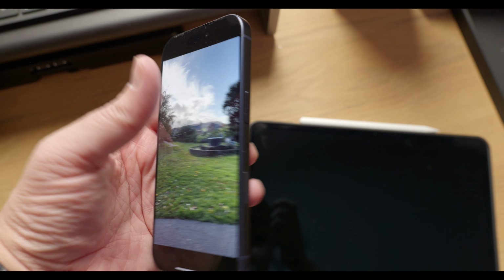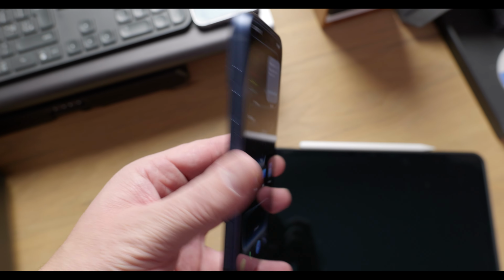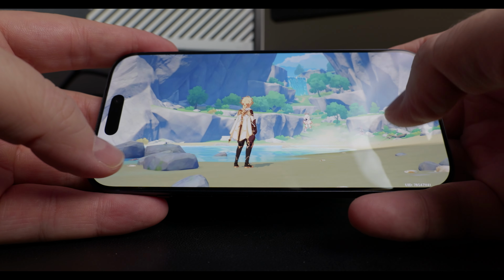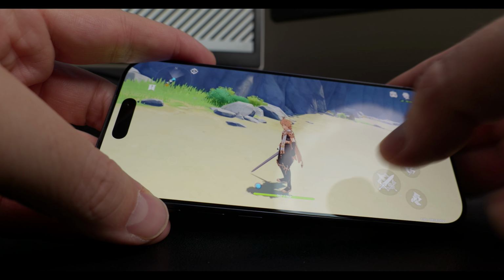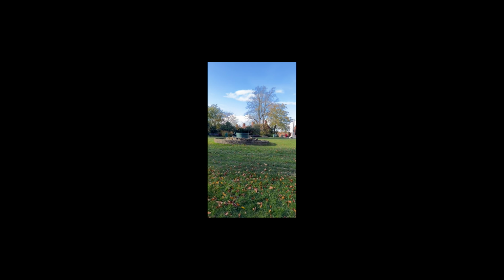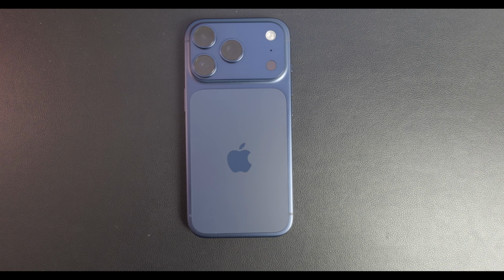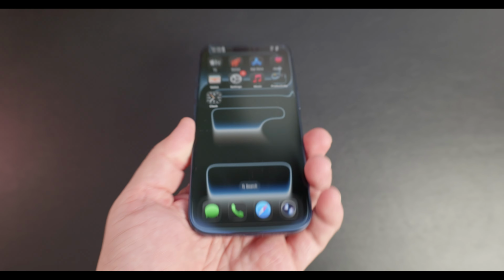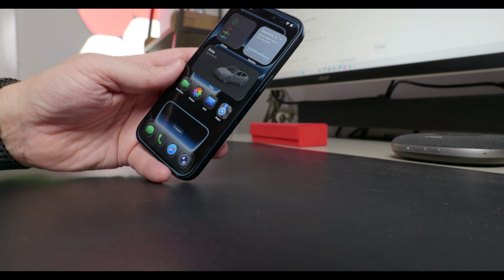iPhone 17 Pro.. a true Pro Phone?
My 30 day review of the iPhone 17 Pro.  Should I move back to the Apple ecosystem full time?

Good camera, great battery life and actually usable in one hand!